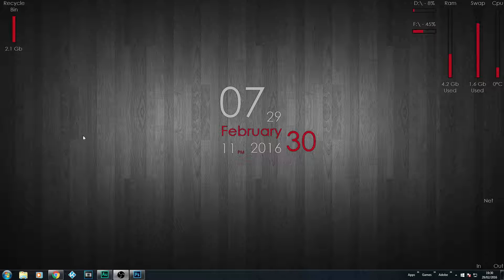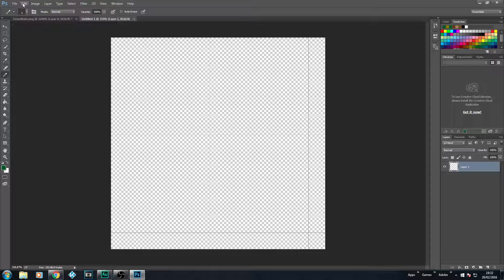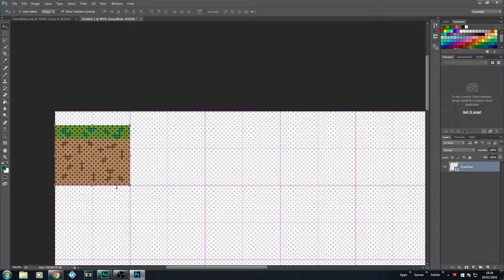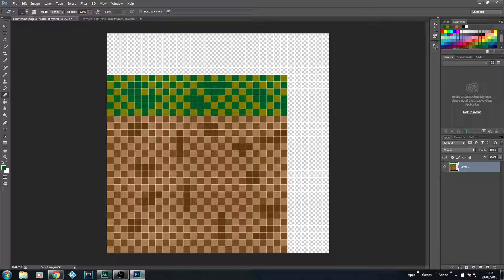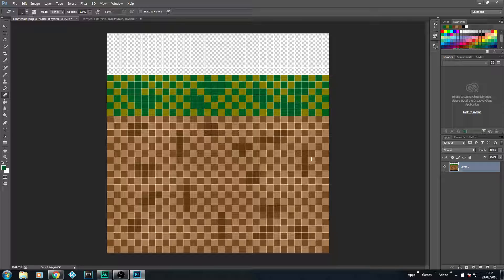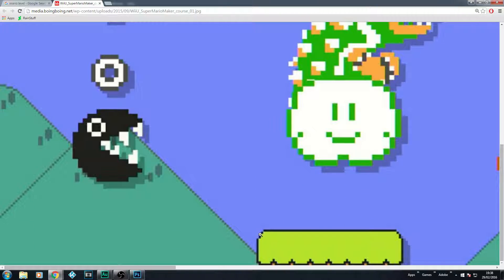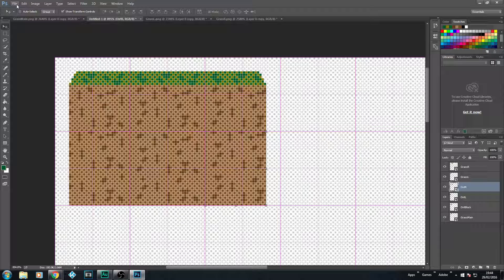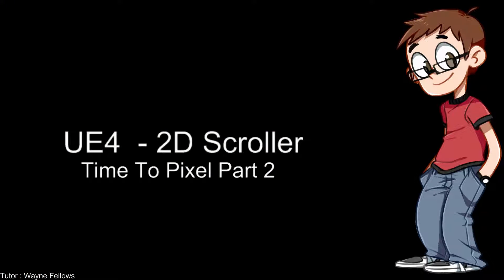2D Scroller UE 4 Lesson 3 : Creating the SpriteSheet